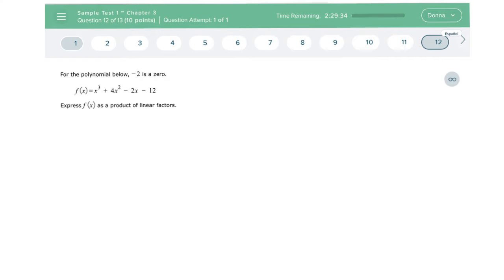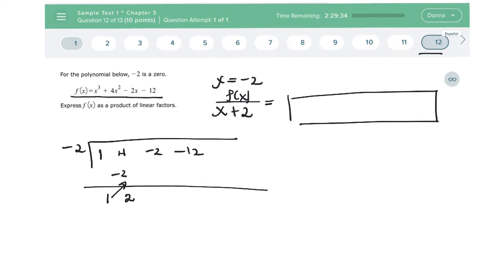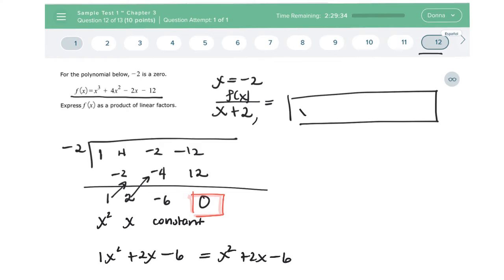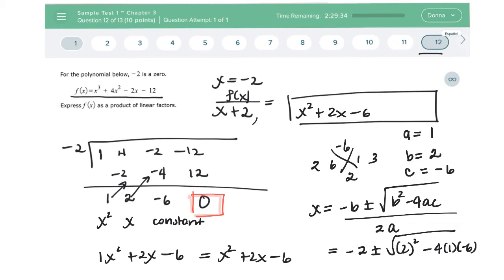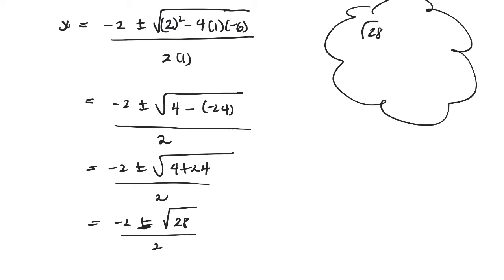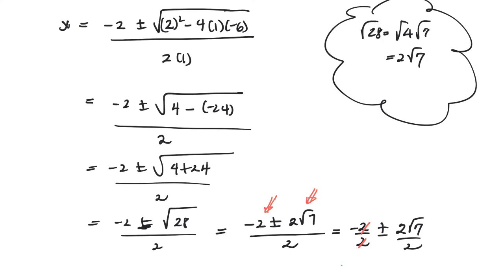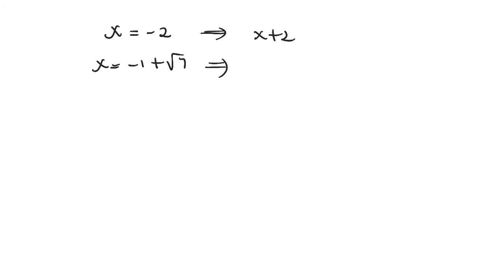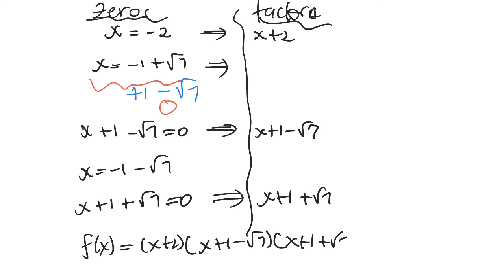Sample Test 1 #1 Solving a quadratic inequality written in factored form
This project was created with Explain Everything™ Interactive Whiteboard for iPad. Solving a quadratic inequality written in factored form